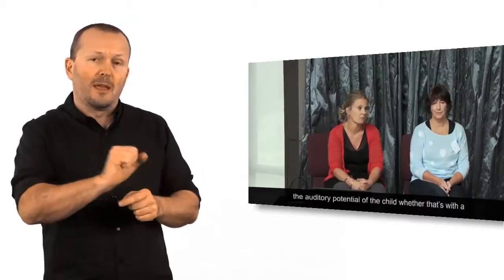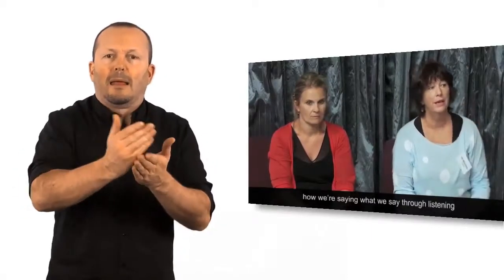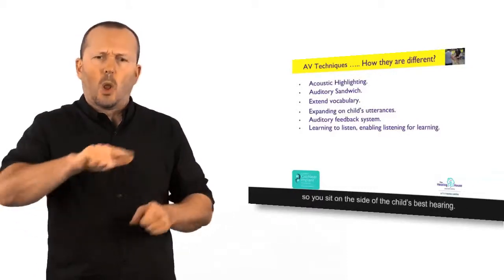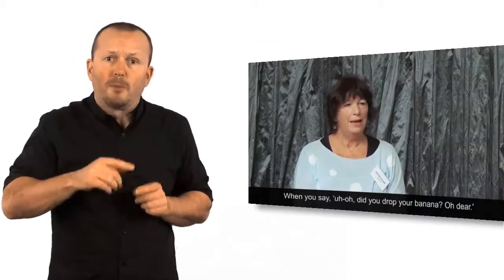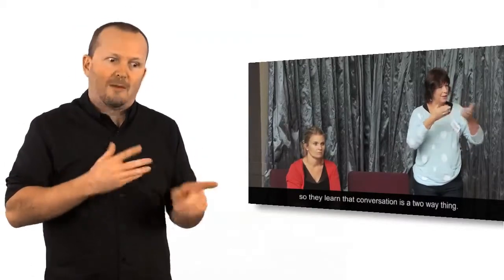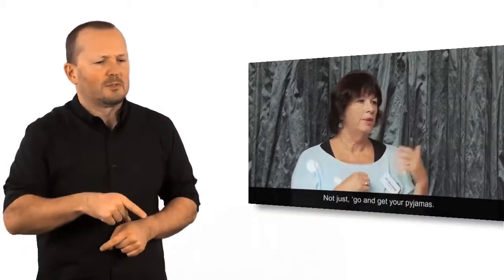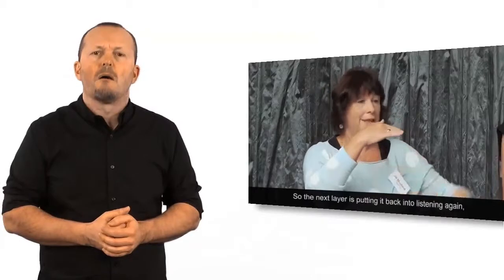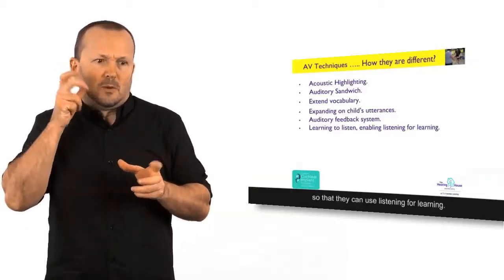Auditory Verbal Therapy | NZSL version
Auditory Verbal Therapy (AVT) is about developing speech and language through listening, so the big focus is on teaching a child to listen. This presentation covers how AVT works and offers tips and strategies for parents to utilise with their children at home.